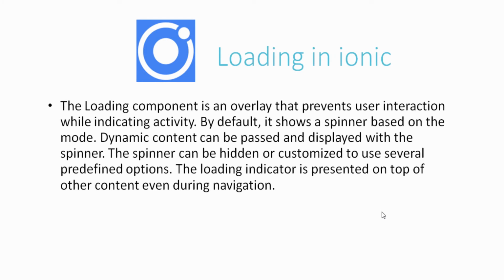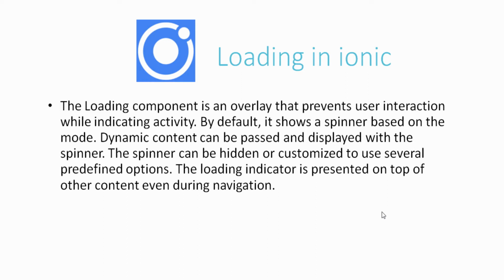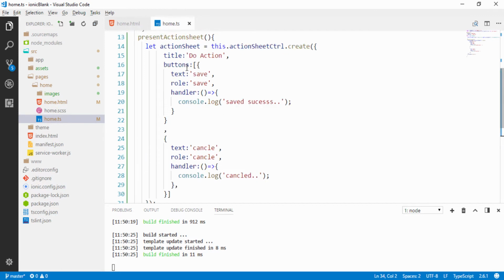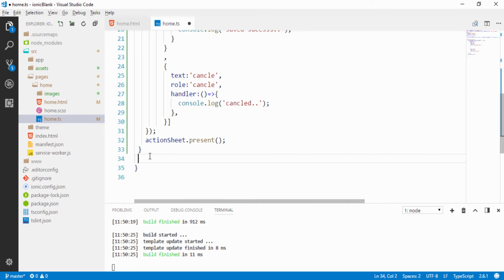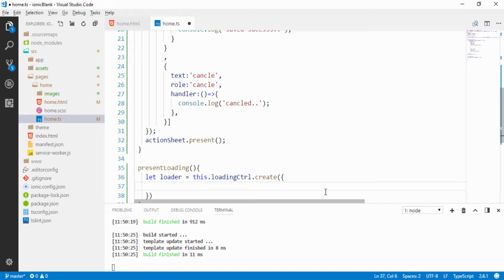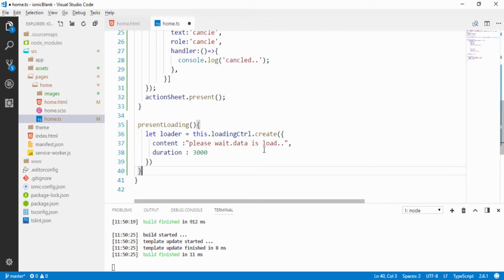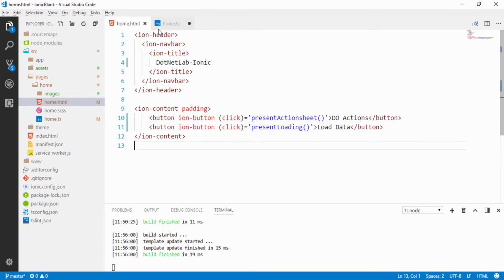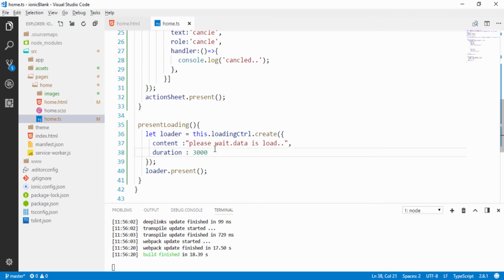Part 15 loading component in ionic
Hello there!. I am Rahul Jograna and I am from India.I've Created This Channel For Tech Geeks for More Easy to understand Programming Tutorial In Hindi & English Language, I Taking web & Mobile app development as a profession not only fulfills my pocket but also my heart because it has been my passion since my early teenage.

I am very much expert in using both Ionic & React native.

If you Want to Develop Your Mobile App, I will Help you to do that.

Please Find Link For More Thank Have a Good Day...

in this video, I will show you that how you can create loading component in your ionic application.
The Loading component is an overlay that prevents user interaction while indicating activity. By default, it shows a spinner based on the mode. Dynamic content can be passed and displayed with the spinner. The spinner can be hidden or customized to use several predefined options. The loading indicator is presented on top of other content even during navigation.
to download full source code and presentation visit our wesite and Blog